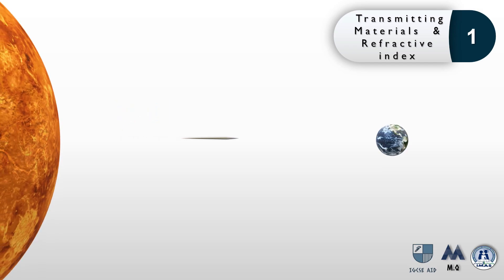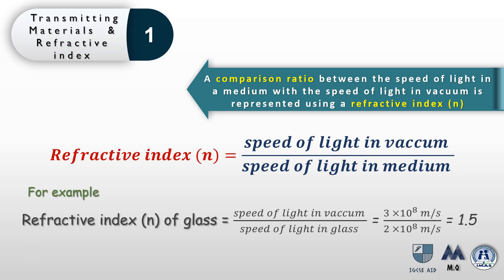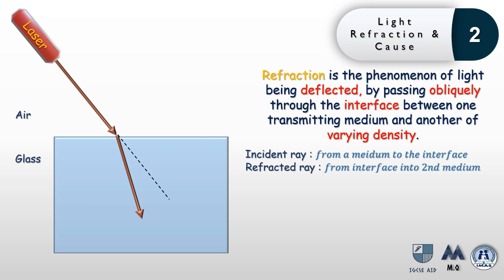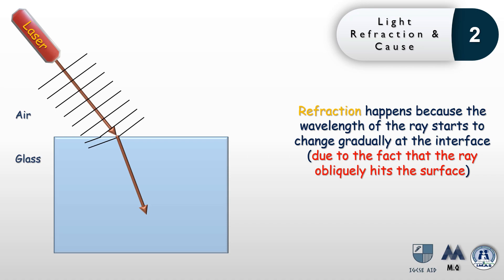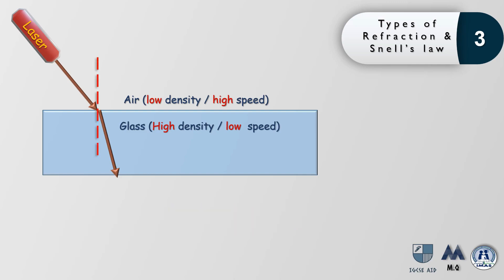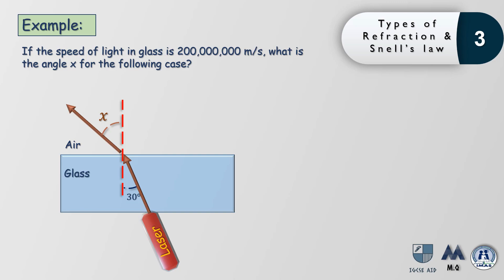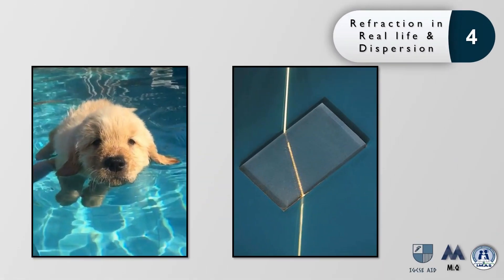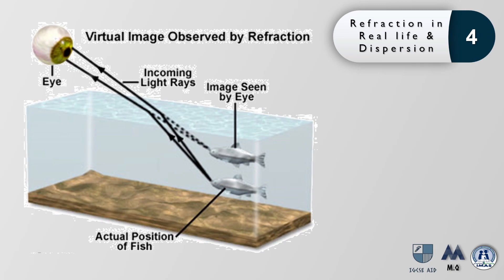Light Refraction-7.03-IGCSE Physics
This lesson is an introduction to light reflection and its drawing techniques within the IGCSE, 0625 syllabus

🕒🕤 Time stamps 🕢🕟  (Table of content)
👉 0:00 Introduction

👉 Subtopic (1) 🔶Transmitters🔶
0:31 Transmitting materials & refractive index (n)
1:23 Wavelength change by materials density
2:11 Refractive Index (n)

👉 Subtopic (2) 🔶Refraction🔶
3:30 Light refraction & cause
5:25 Cause of refraction

👉 Subtopic (3) 🔶Refraction types🔶
7:28 Types of refraction & Snell's law
9:06 Refractive index formulas
9:31 Example

👉 Subtopic (4) 🔶Real life refraction🔶
11:30 Refraction in real life and dispersion
13:42 Dispersion

👉15:16 The End

This lesson includes:
- Light speed in different transmitting materials
- Light refraction
- Refractive index
- Snell's law
-Types of refraction
- Wavelength change in different transmitting materials
- Cause of refraction
- Refractive index formulas and example
- Refraction in real life and dispersion